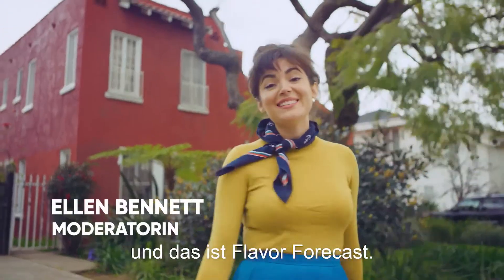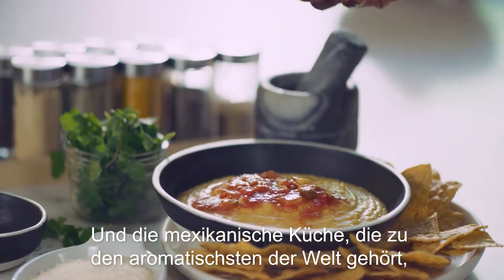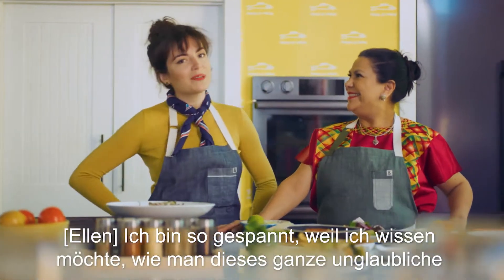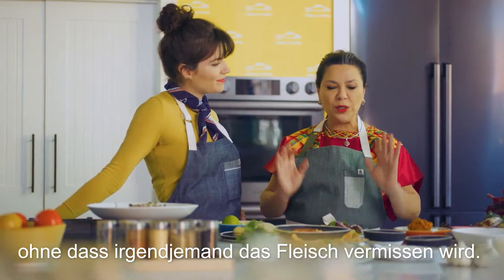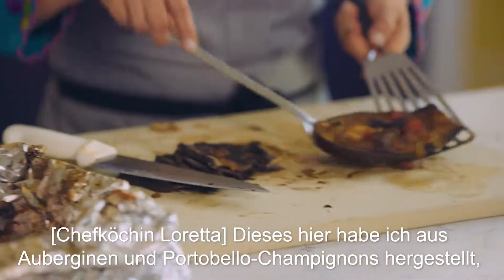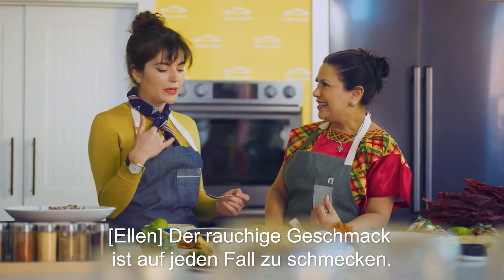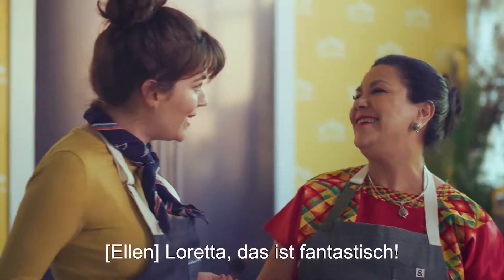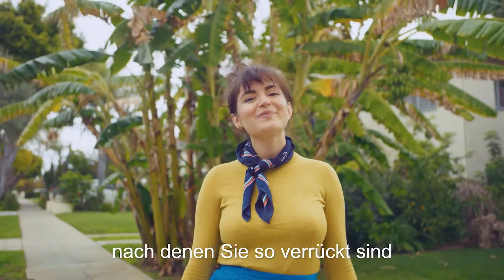Flavour Forecast 2019 Q2: Vegana Mexicana - Zu Hause